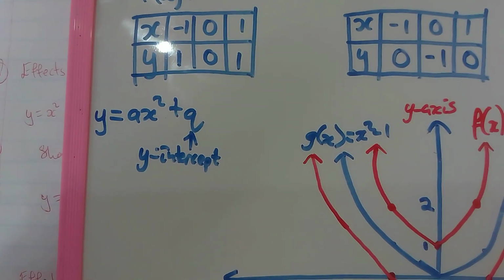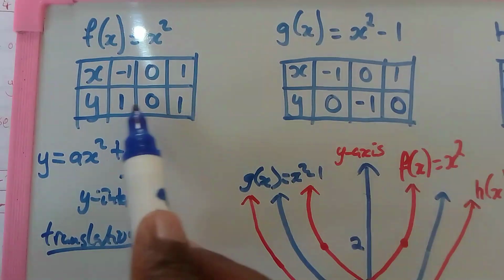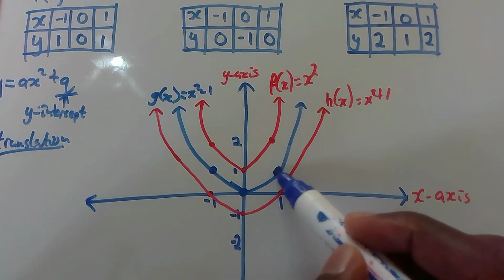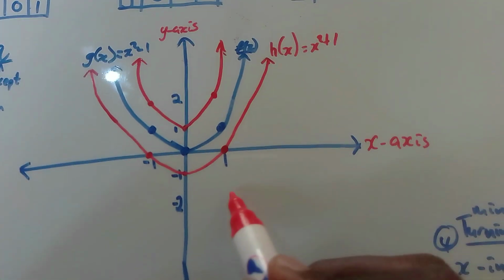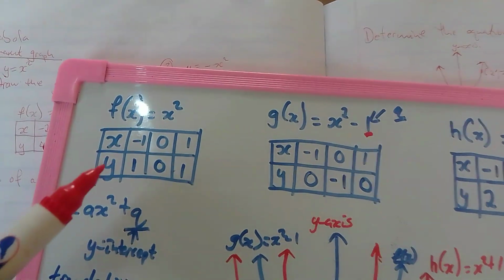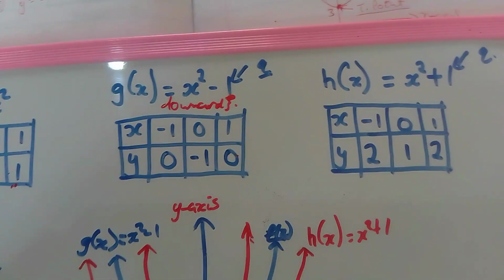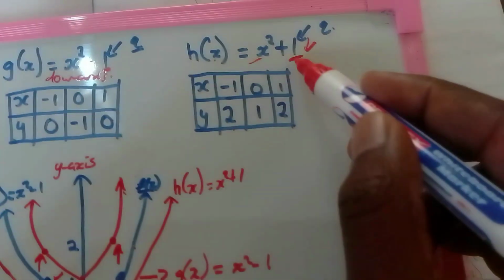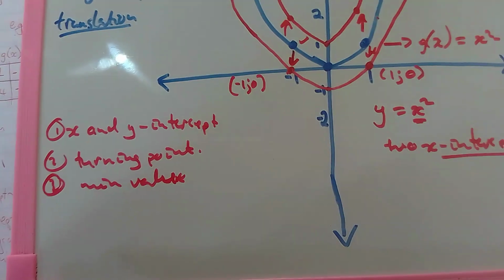Grade 10 Functions Parabola: Effect of Parameter q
In this third video of our Grade 10 Functions series, Coach Mashabela breaks down the quadratic function (parabola) equation y = ax^2 + q. We take a deep dive into understanding exactly what the parameter q does to your graph, how it acts as the y-intercept, and how it translates the original parent function.
You will learn how to visually compare the parent graph (f(x) = x^2) against vertical shifts downward (g(x) = x^2 - 1) and upward (h(x) = x^2 + 1). We also discuss how these shifts create or eliminate real x-intercepts!
Perfect for South African CAPS Grade 10 Mathematics students preparing for tests and exams.
📌 What You Will Learn in This Video:
What the parameter q represents in a parabola equation.
How to link vertical shifts back to Grade 9 transformation geometry (translation).
How a negative q value translates the graph downwards.
How a positive q value translates the graph upwards.
The visual difference between graphs that have real x-intercepts and those that do not.
⏱️ Video Timestamps:
[00:01] Introduction to the Parabola Equation y = ax^2 + q
[00:21] Understanding q as the Y-Intercept & Link to Grade 9 Translations
[01:10] Setting Up the Equations: Parent Graph vs. Translated Graphs
[01:51] Plotting and Analyzing the Parent Graph f(x) = x^2
[02:57] Investigating a Negative q Value: Graph of g(x) = x^2 - 1
[03:30] A Quick Reminder on X-Intercepts
[04:35] How a Negative q Value Shifts the Graph Downwards
[06:04] Investigating a Positive q Value: Graph of h(x) = x^2 + 1 (Upward Shift)
[07:40] Understanding Graphs with No X-Intercepts
[07:49] Outro & What's Coming Up Next (X & Y Intercepts, Turning Points, and Minimum Values)
🔔 Next Up in the Series:
Make sure to stay tuned for the next video where we will learn how to algebraically calculate X and Y intercepts, locate the turning point of a parabola, and find the minimum value!